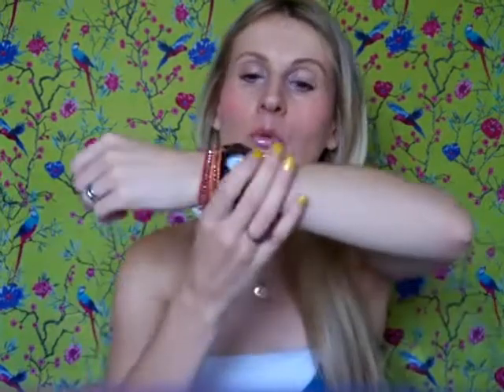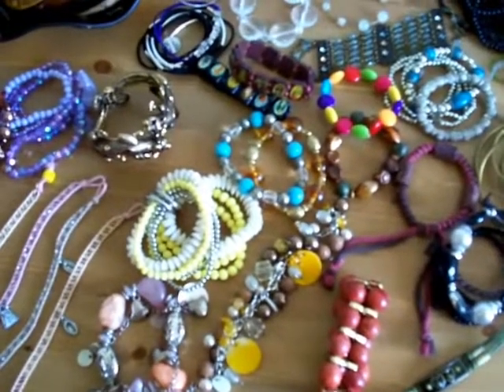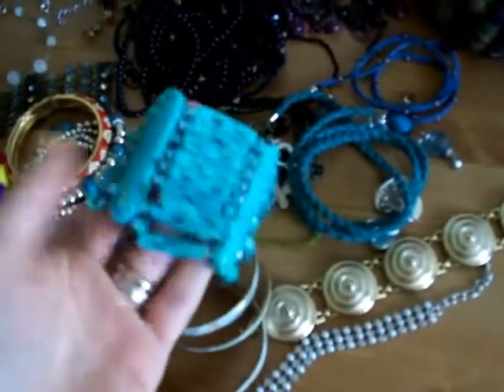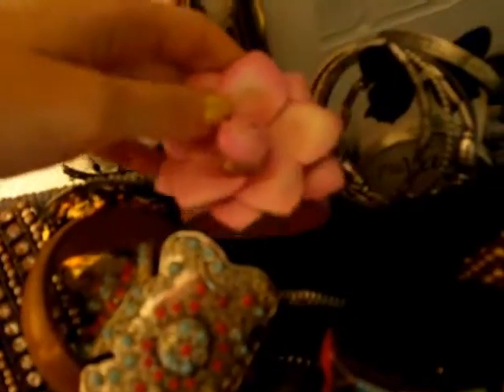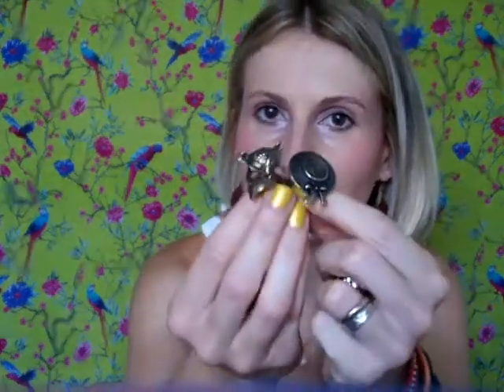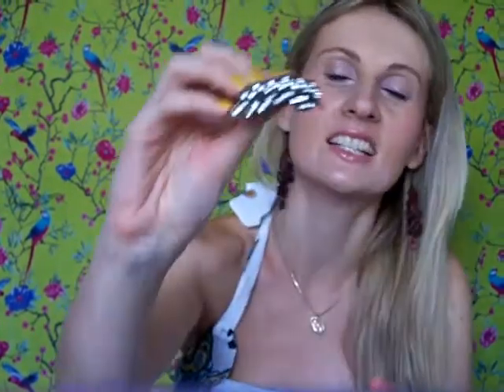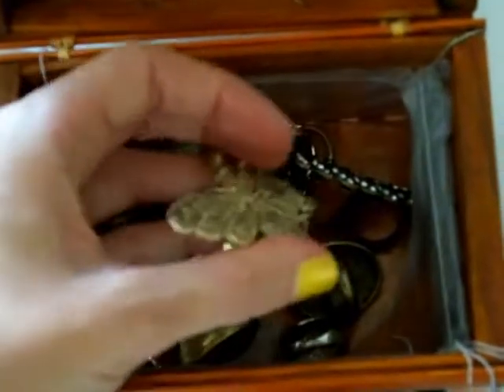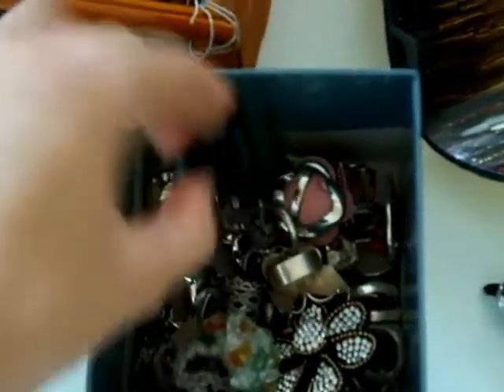The Hottest Trend Around: Layering Bracelets (& My Bracelet & Ring Collection!)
DO YOU WANT THE SAME RINGS? THE LINKS ARE HERE:
Cute Panda Shaped Rhinestone Embellished Ring 2.70$

To be the first one to know when I have a new video up, follow me on twitt, twitt...twitter!